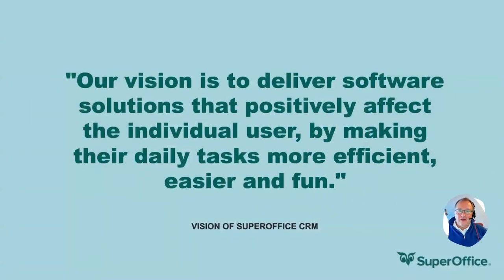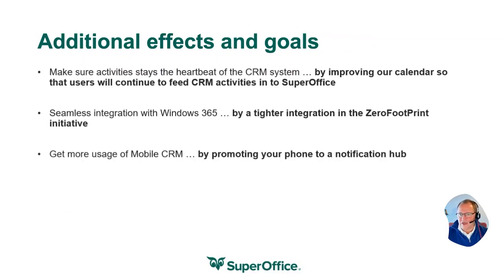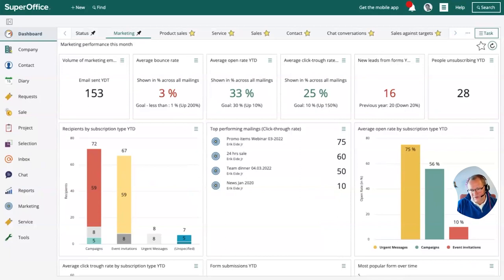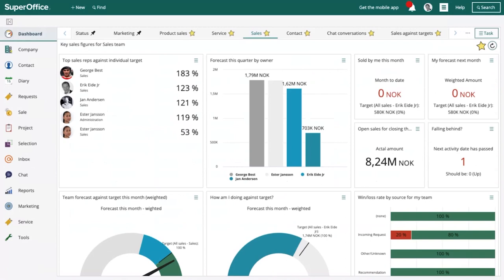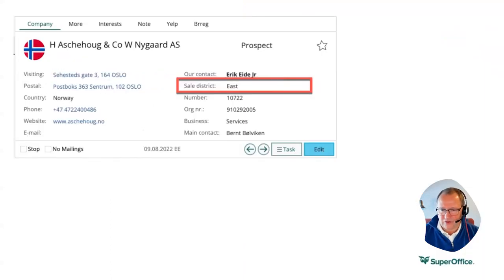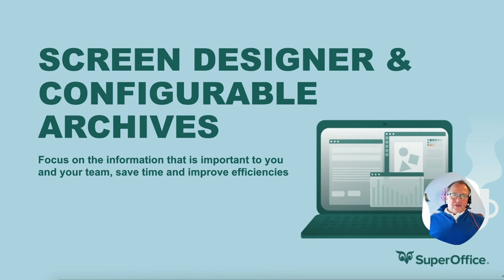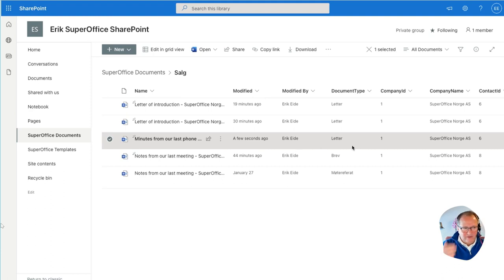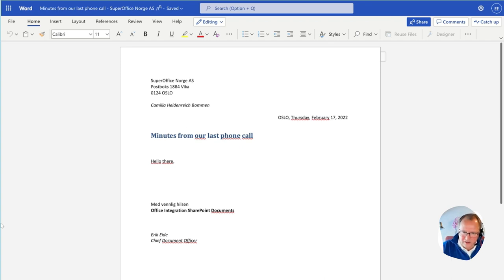Product Roundup December 2022 | Highlights of the year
We are back with another Product roundup where we share the latest new features and improvements to your SuperOffice CRM solution.

This time we also have a special guest demonstrating with examples!
Erik Eide, Product Director of SuperOffice joins us in the final Roundup of the year to share:

01:17 Roadmap and vision of SuperOffice
09:51 Marketing dashboards
13:00 Sales targets
25:48 Configurable screens and archives
32:34 SharePoint integration
37:55 What’s coming
40:32 Improved search experience

Learn about the latest updates and a recap of the main news of 2022 in our highlights article: